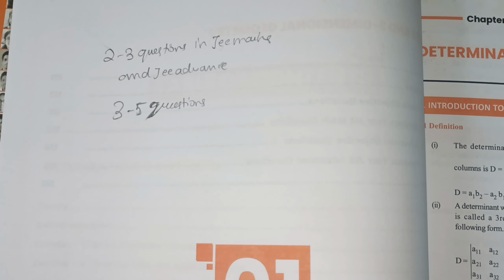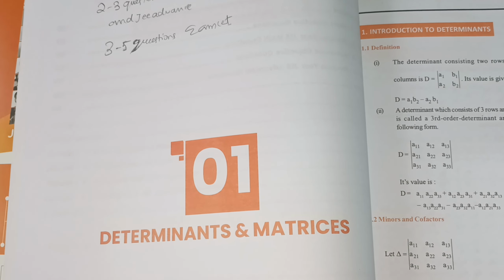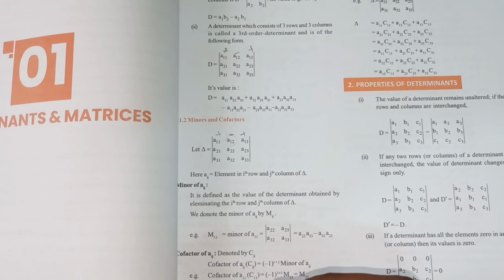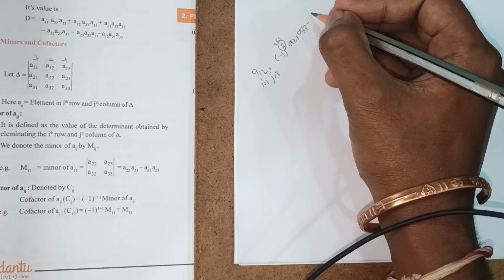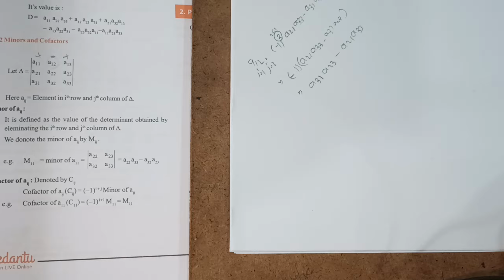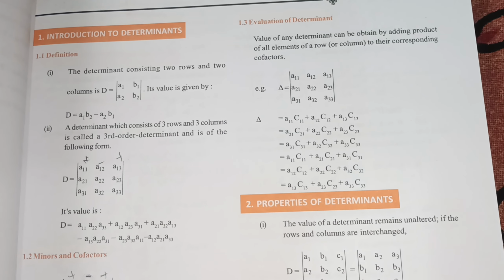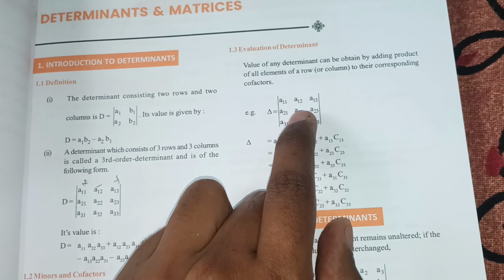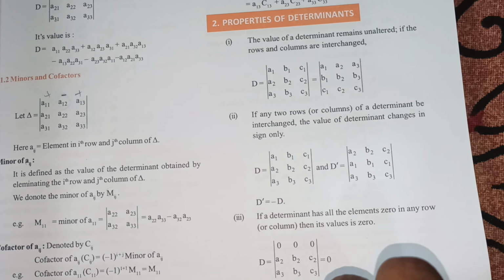2 January 2026